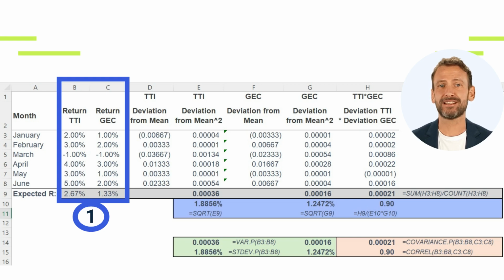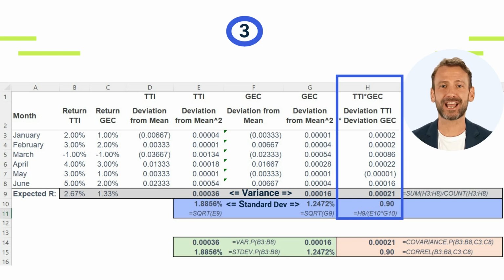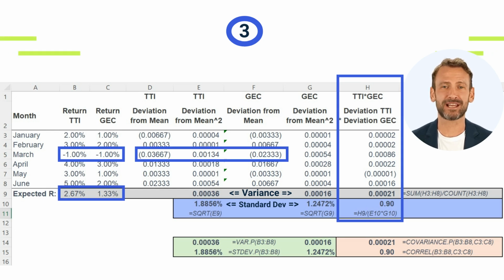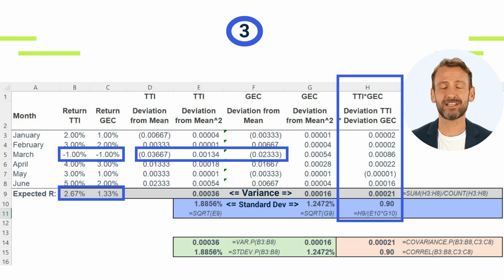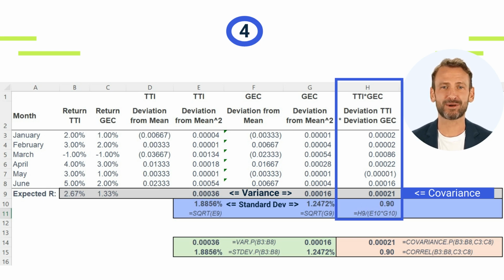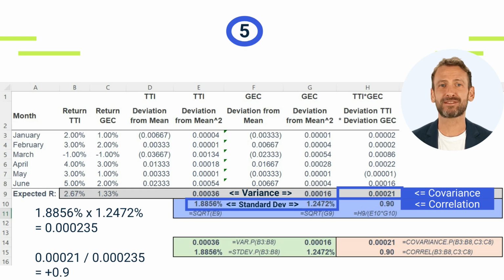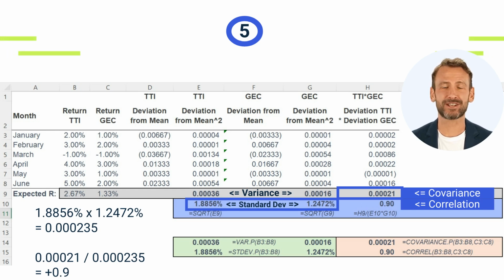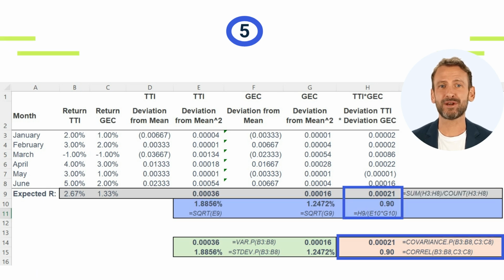Covariance and Correlation of Two Series of Returns (Historical Data)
Steps to calculate covariance and correlation of two series of returns.